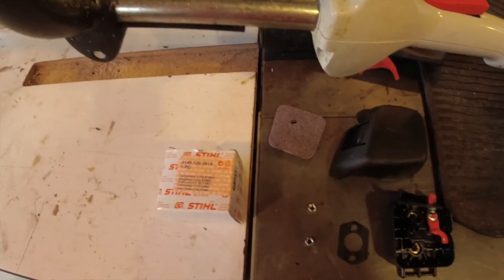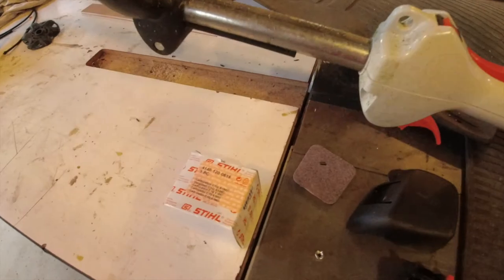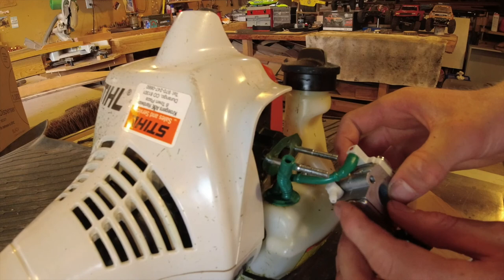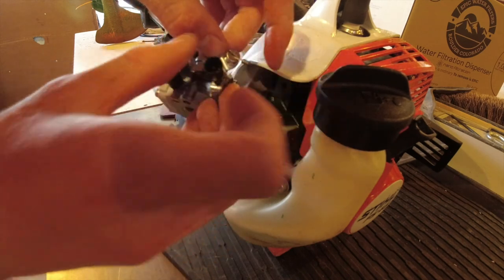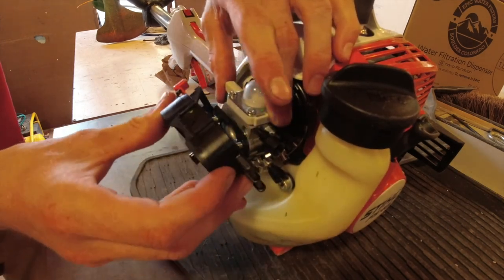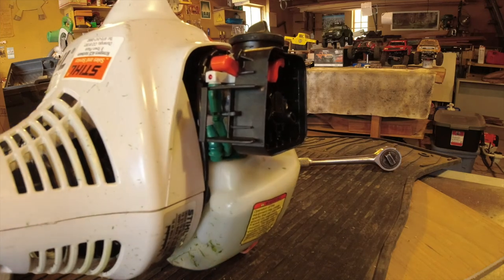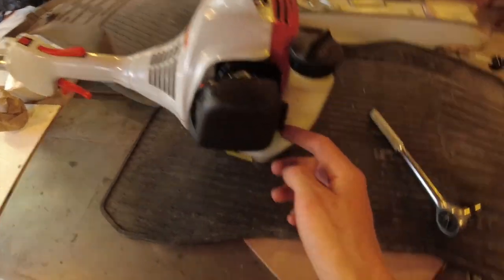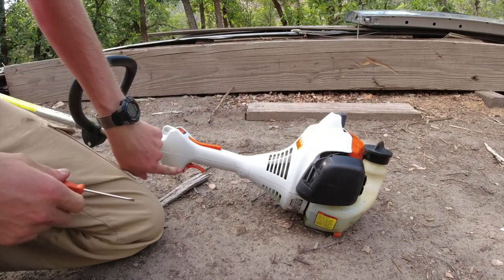How to replace a carburetor in a Stihl Fs 45 string trimmer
In this video i do a carb replacement in a stihl fs 45 weedwacker i got for free! Doing different content latley hope you find it intrestresting, you can buy this carb at your local Stihl dealer